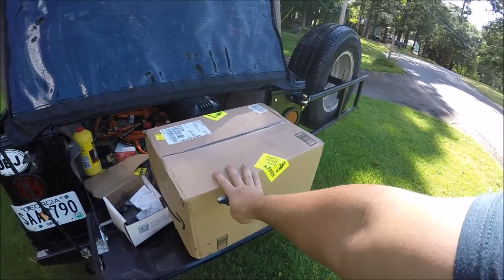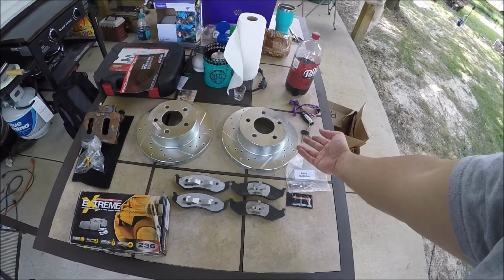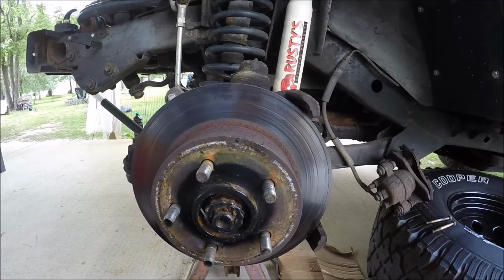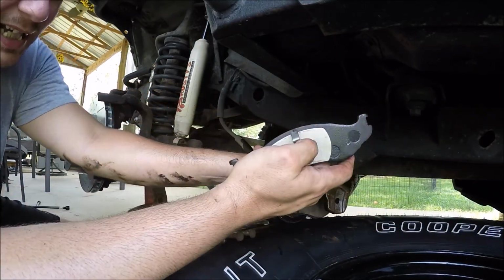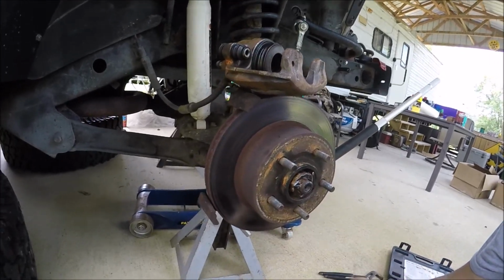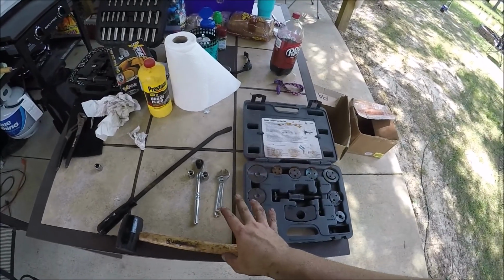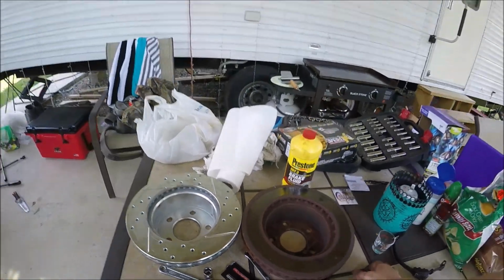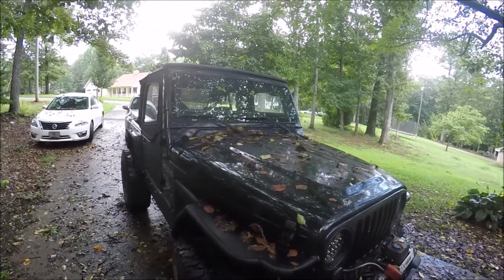Jeep Wrangler TJ - Adding Power Stop Z36 Brakes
brief how to on installing powerstop brakes on a 1999 Jeep TJ wrangler. The 1999 model comes with two different size rotors. '
Be sure to match the hat depth up when buying new Rotors.

I used the
Power Stop K2119-36 Front Z36. It had the wrong rotors.